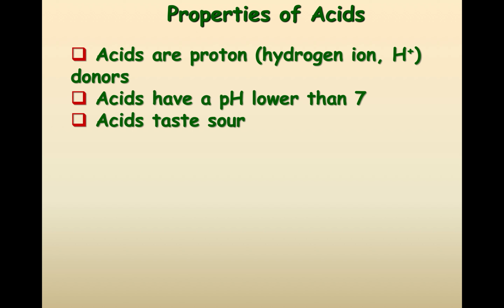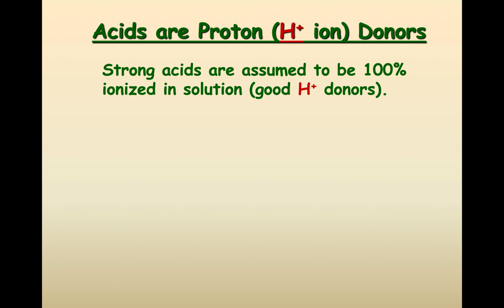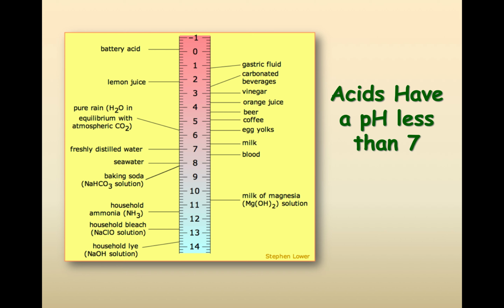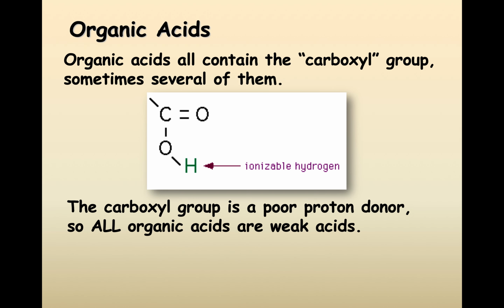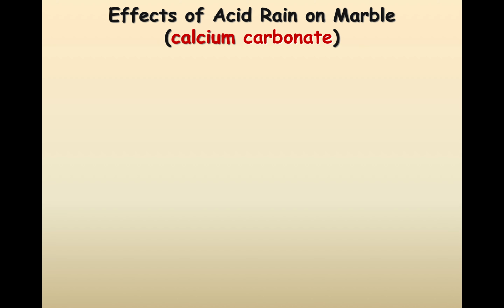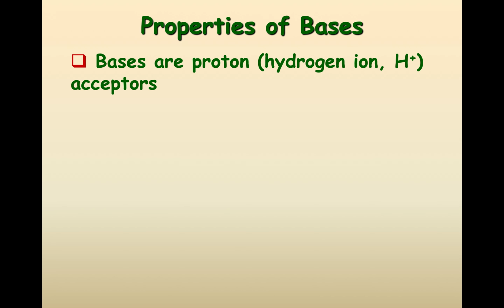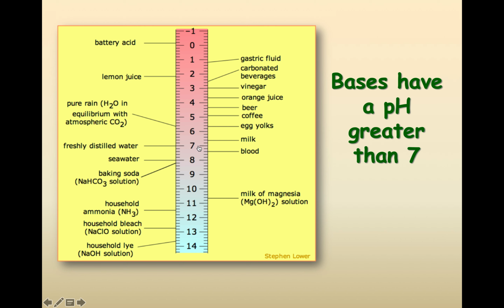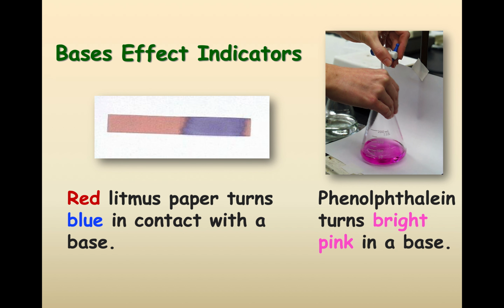Acids and bases Basic Intro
Acid Base Introduction